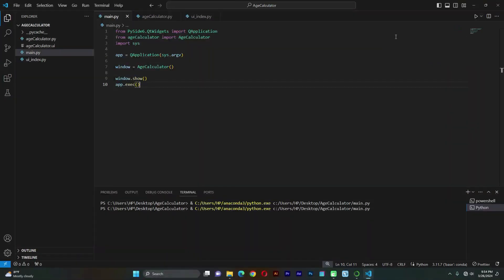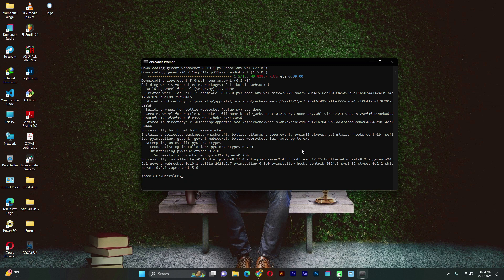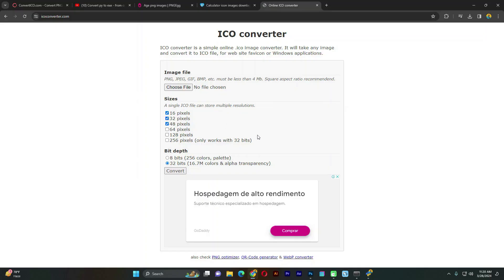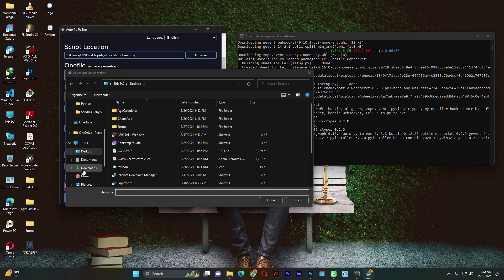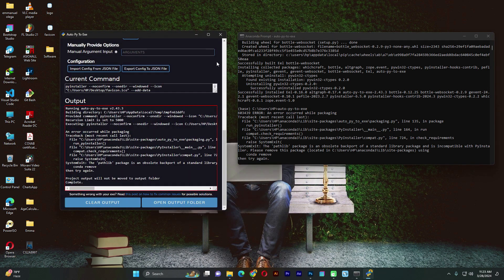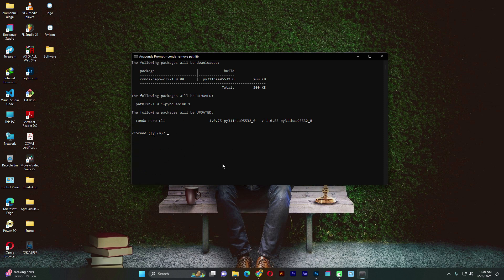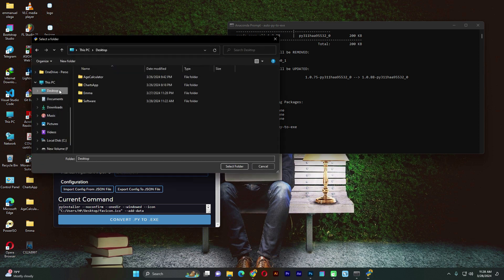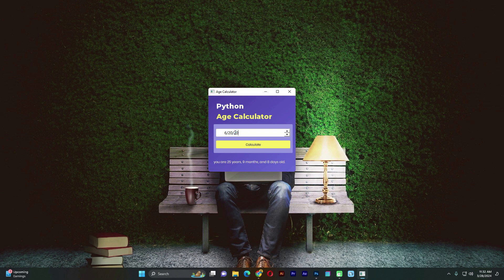How to convert Python File to Executable File | py to exe | 2024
In this video i will show you step by step how to convert your python pyside6 GUI project to an executable file. Its easy. Watch and learn